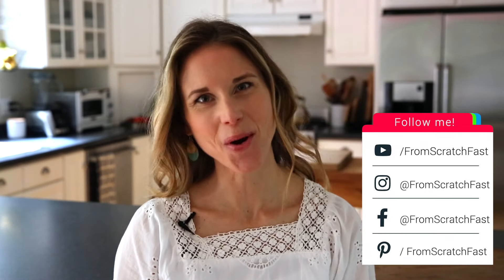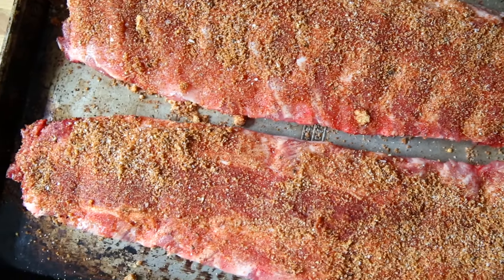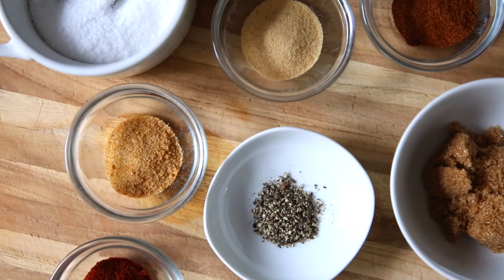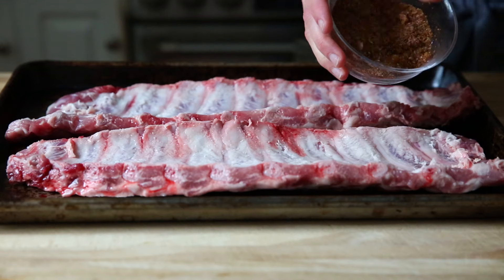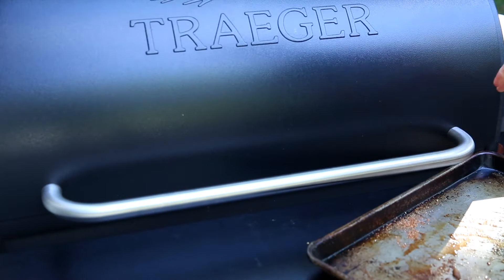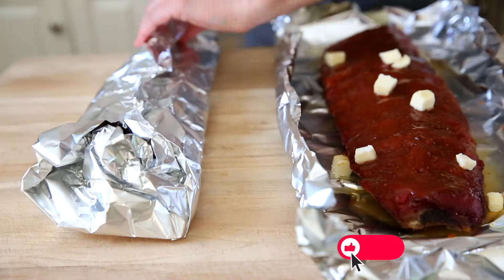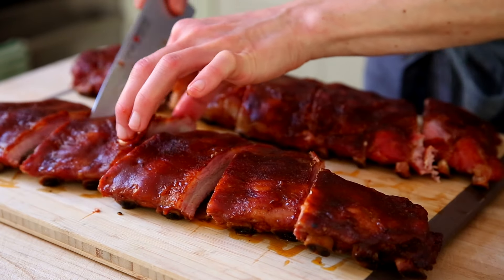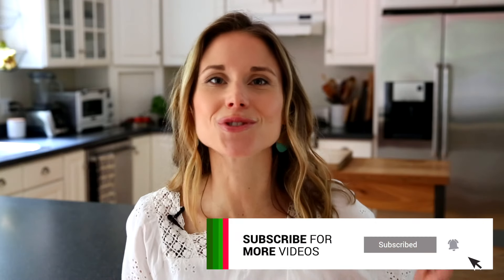The BEST Smoked Baby Back Ribs Recipe (Easy to Make!)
This smoked baby back ribs recipe results in the most succulent, tender and juicy ribs you’ll ever eat! With a few easy techniques, the BBQ ribs turn out perfectly every single time.

Equipment and tools you'll need for this recipe:
Heavy duty aluminum foil
Silicone brush
Barbecue sauce

My cookbooks:
Fresh Flavors for the Slow Cooker